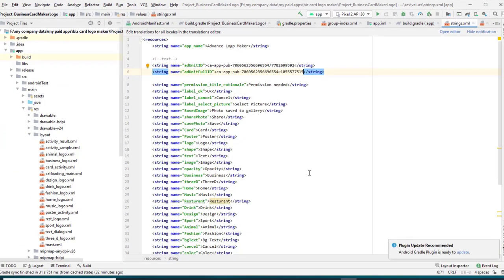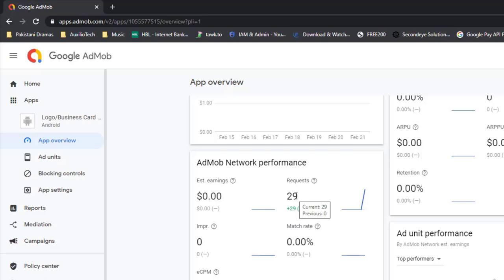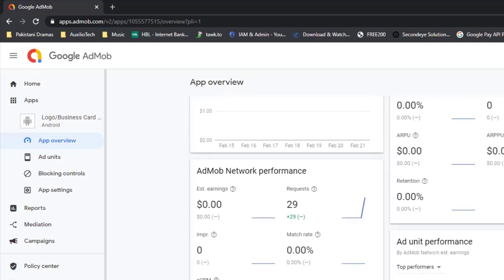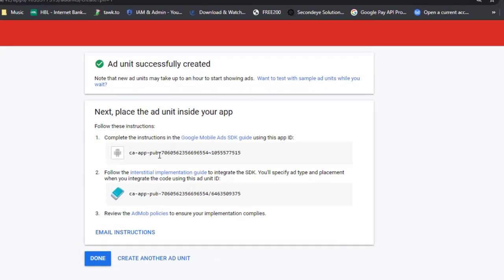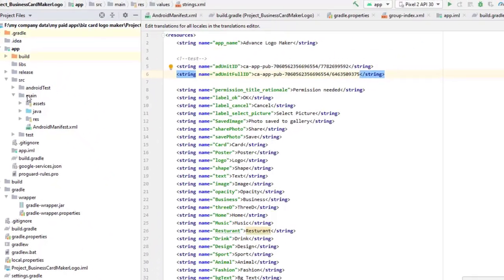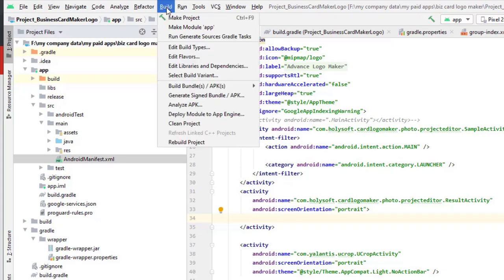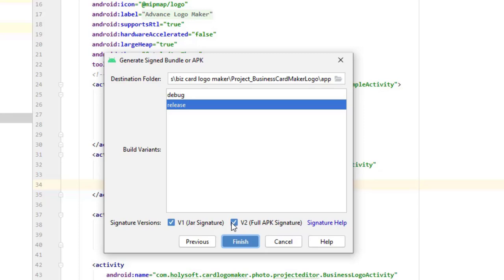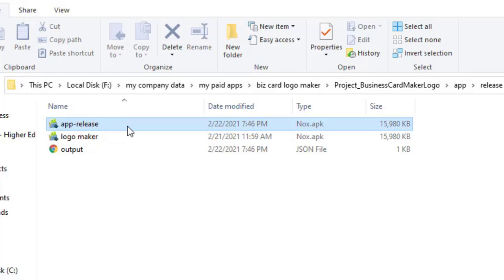Launching 3rd Android App - Biz Card Maker part 5 - #20